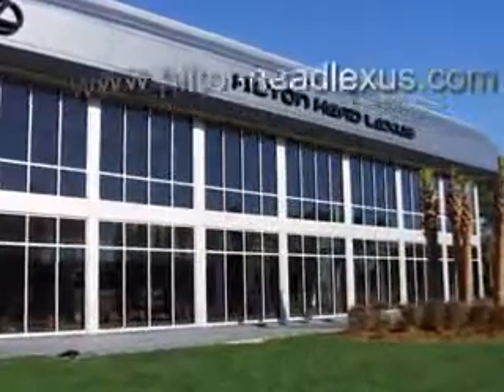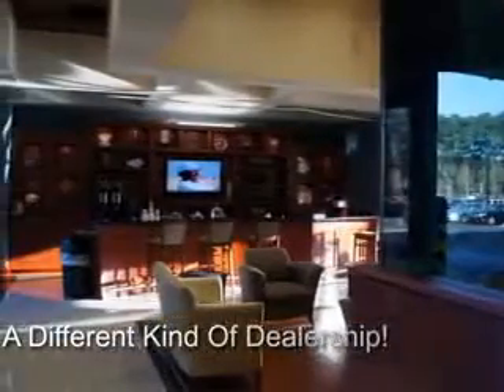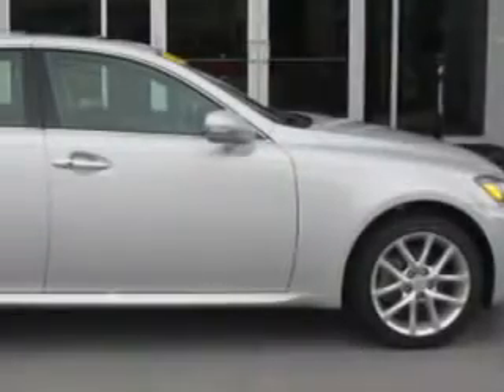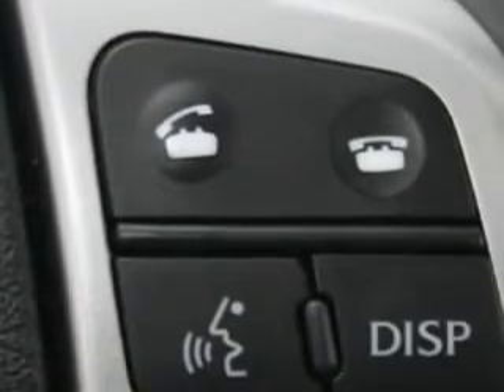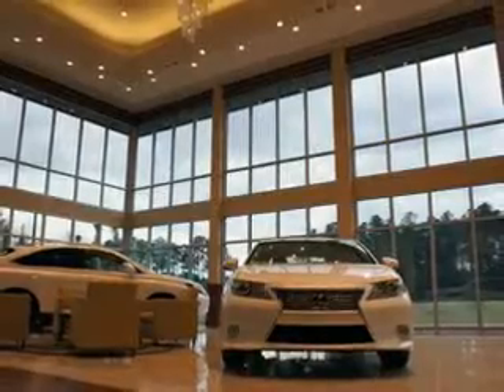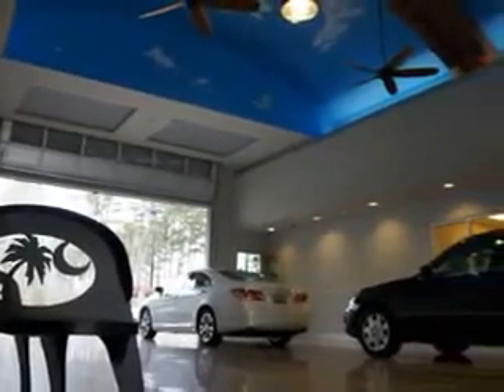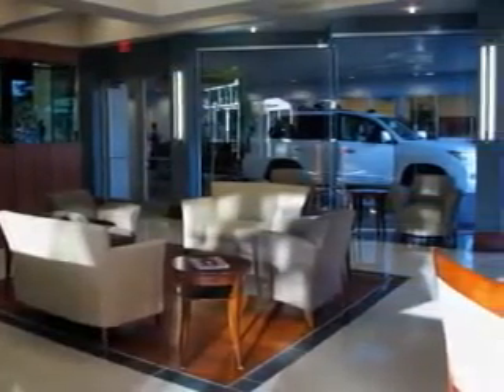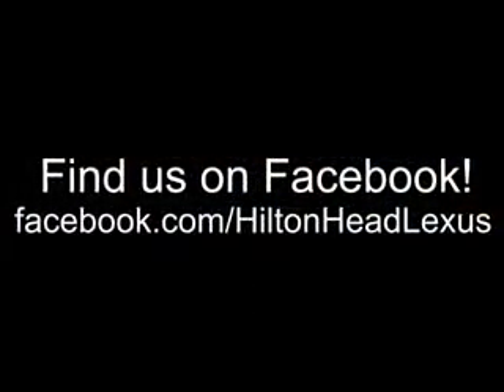2012 Lexus IS 250 Hilton Head Lexus Hardeeville, SC 29927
Lexus IS Ready for the very best? Let Hilton Head Lexus show you what luxury really means. You will love this Tungsten Pearl Lexus Is 250 Sedan AWD, equipped with a 6 Cylinder engine and an automatic transmission. Enjoy an impressive 27 miles to the gallon on this luxury car with features like Sirius Xm Satellite Radio, power Tilt sunroof, power sunroof With Sliding Sunshade, Remote Operation Power Windows, Puddle Lamps, Mulitlevel Heated Seats, Homelink Universal Garage Door Opener, Auto-Dimming Inside Rearview Mirror, Rolling Code Security, Tinted Windshield, Anti-Theft Alarm System With Engine Immobilizer, 10 Way Power Driver And Passenger Seating With Power Adjustable Lumbar Support For Driver And Passenger Comfort, Push-Button Start, Glass, Remote Operation, Headlight Wipers Or Washer, Heated Exterior Mirrors With Integrated Turn Signals, Emergency Braking Assist, Hill Start Assist, power One-Touch Tilt Open And Close Sunroof, Electronic Brakeforce Distribution, and much more. Have peace of mind in this Lexus Is 250. See us at Hilton Head Lexus today!
MILES: 16,660
VIN:JTHCF5C25C5058360

540 New River Parkway
Hardeeville, South Carolina 29927